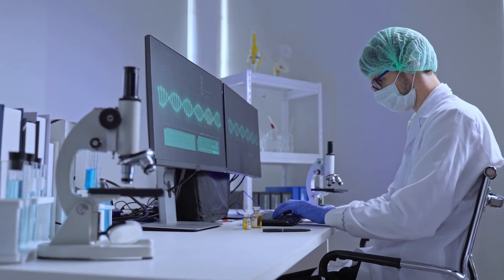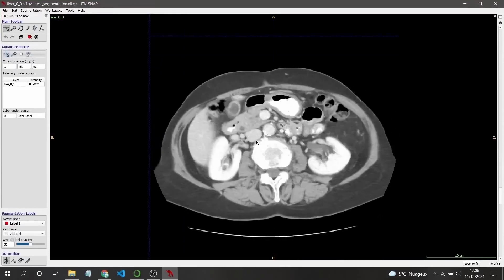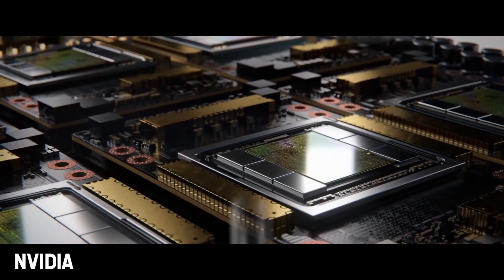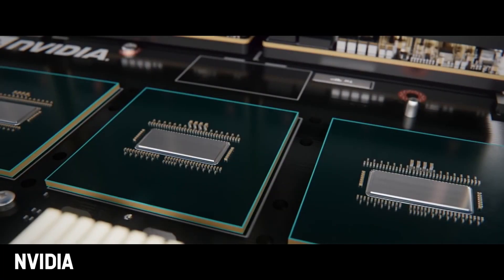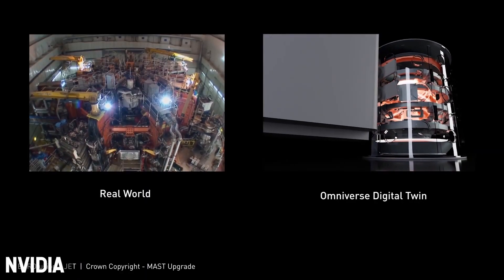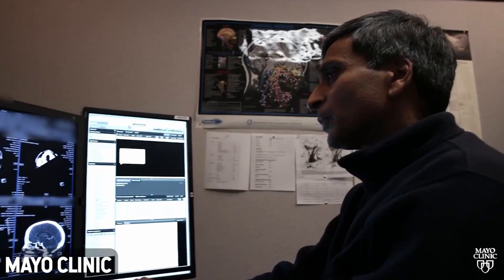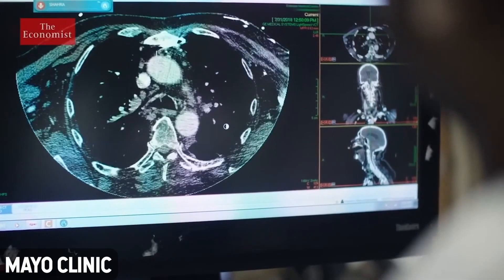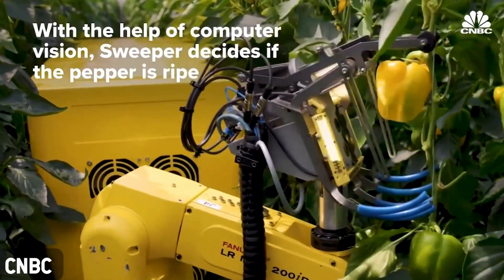Nvidia AI Supercomputer Creates 100,000 Brain Images & Simulates Nuclear Fusion Reactor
- Nvidia's Cambridge-1 AI supercomputer made an open source repository of 100k brain images and allows researches to create them to specification according to their research needs. Nvidia Omniverse simulates nuclear fusion reactor development and full-scale powerplant design. AI speeds up stroke diagnosis and treatment by interpreting MRI and CT scans to help physicians. AI robot hand picks apples to alleviate physical demands of seasonal farm work.

AI News Timestamps:
0:00 Nvidia AI Supercomputer Creates 100,000 Brain Images
2:30 AI Simulates Nuclear Fusion Reactor
4:37 AI For Stroke Diagnosis & Treatment
5:41 AI Robot Apple Picker